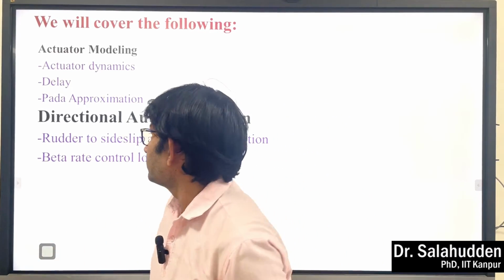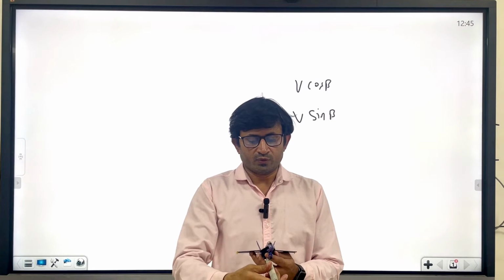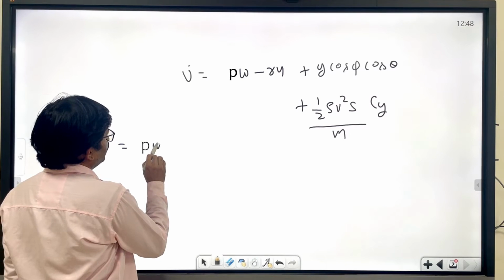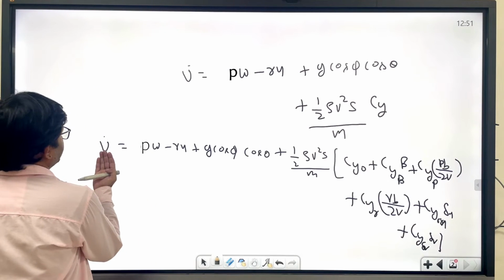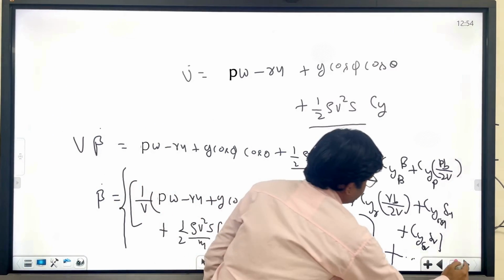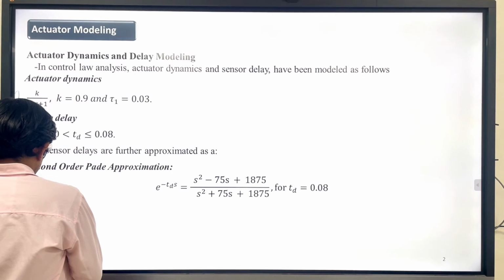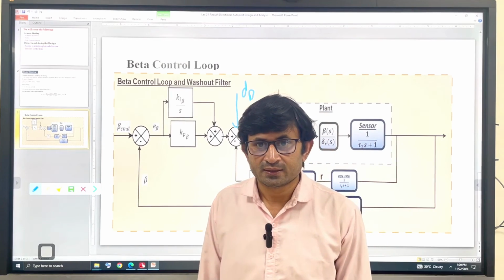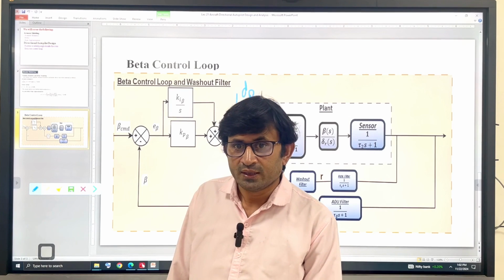Lec 21 | Aircraft Directional Autopilot Design and Analysis | FCSD by Dr. Salahudden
We will cover the following:
-Actuator Modeling
-Actuator dynamics
-Delay
-Pada Approximation
Directional Autopilot Design and Analysis
-Rudder to sideslip angle (beta) transfer function
-Beta control loop